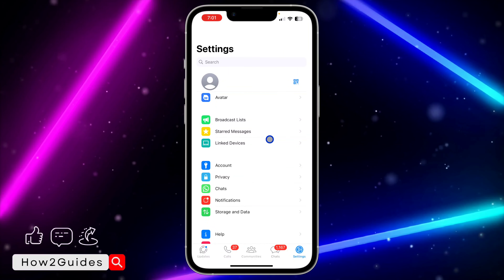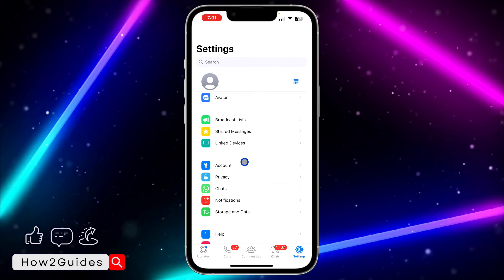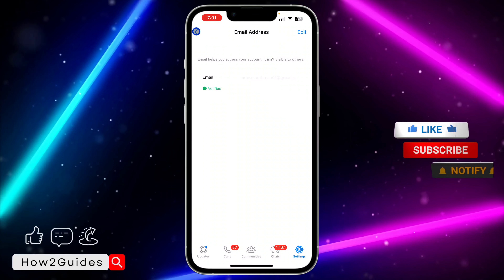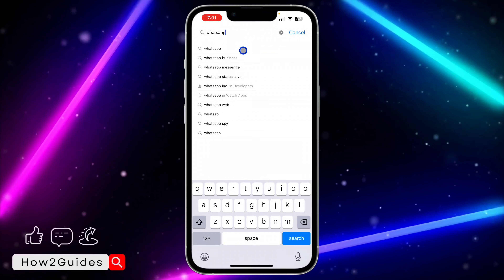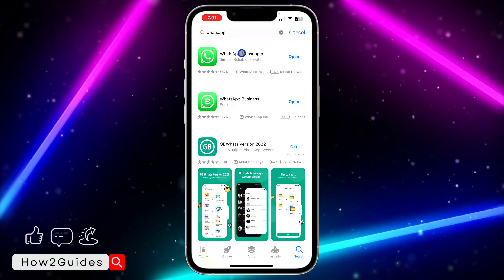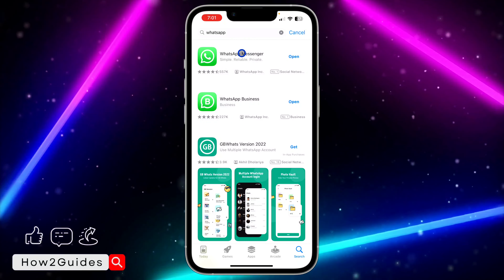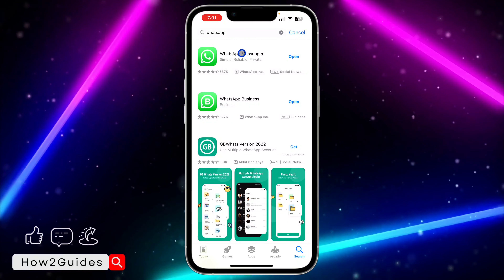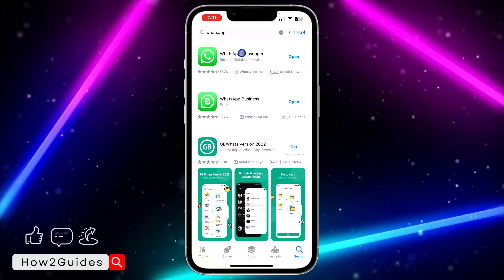How to Fix Email Address Not Showing on WhatsApp